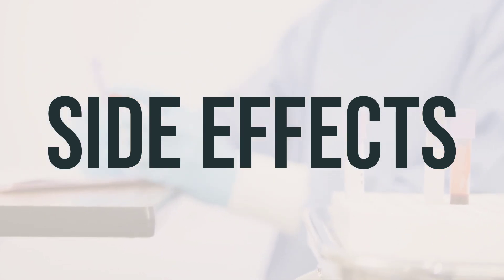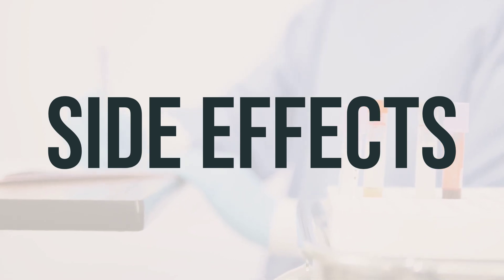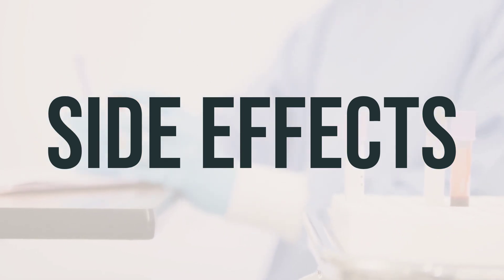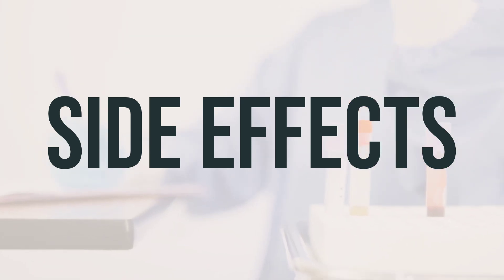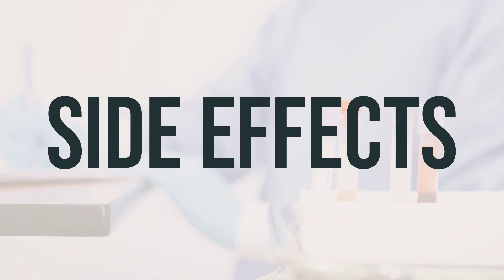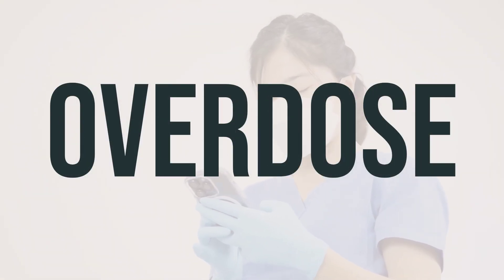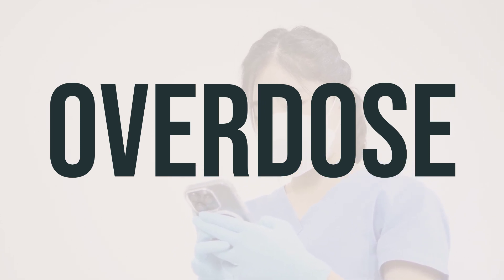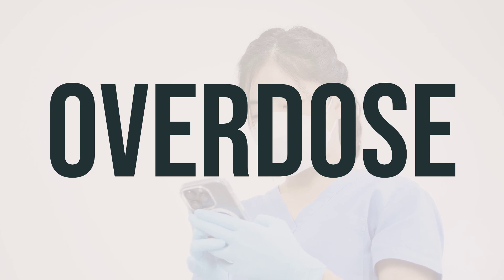How to use Exelderm Cream - Explain Uses,Side Effects,Interactions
Sulconazole, found in Exelderm Cream, is used to treat skin infections such as athlete's foot, jock itch, and ringworm. It is also used to treat a skin condition known as pityriasis (tinea versicolor), a fungal infection that causes a lightening or darkening of the skin of the neck, chest, arms, or legs. Sulconazole is an azole antifungal that works by preventing the growth of fungus.
934d